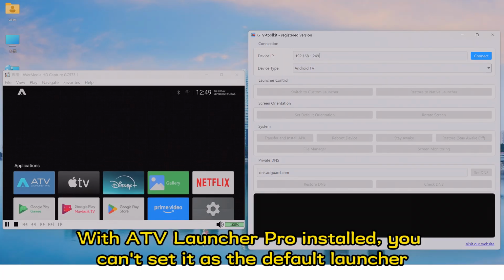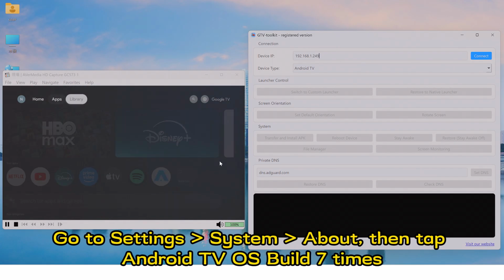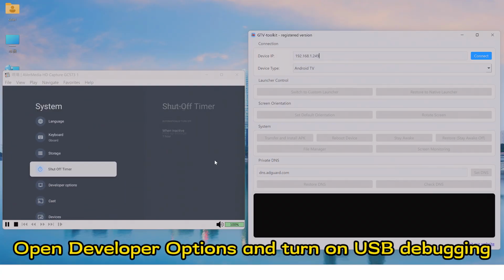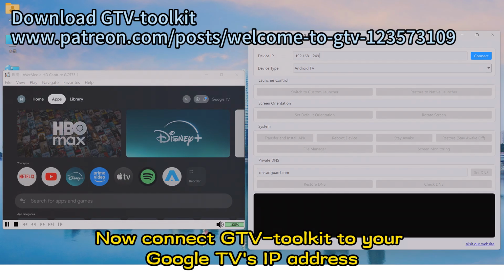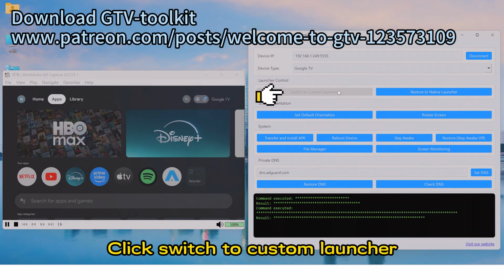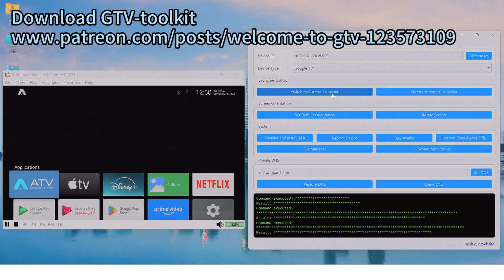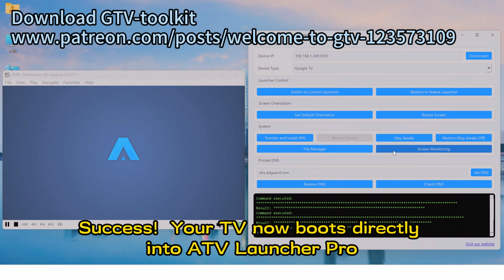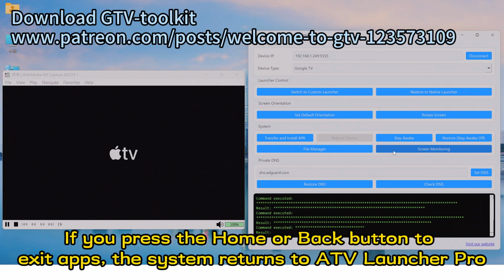How to Boot Google TV Straight Into ATV Launcher Pro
Want your Google TV to skip the stock launcher and boot directly into ATV Launcher Pro? 🚀 In this guide, I’ll show you step by step how to set ATV Launcher Pro as your default launcher using GTV-toolkit.

No more being forced back to the default home screen after pressing the Home or Back button, or after rebooting. Once you set it up, your TV will always return to ATV Launcher Pro.